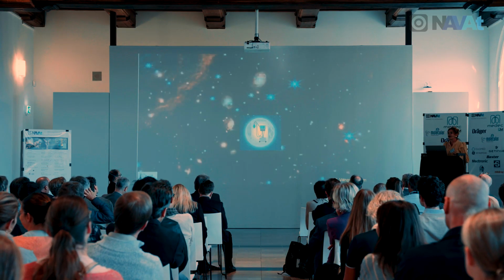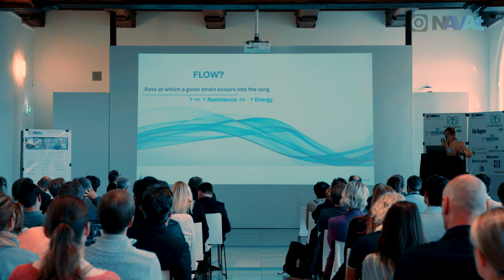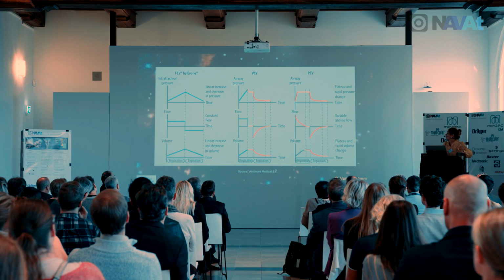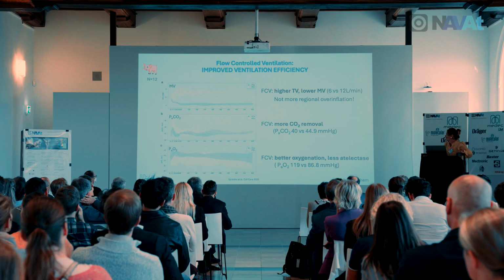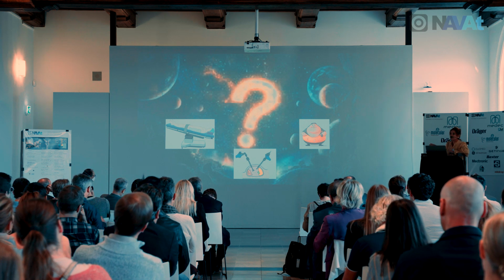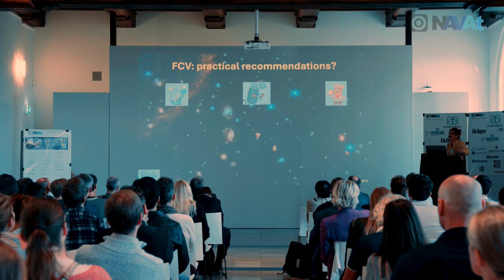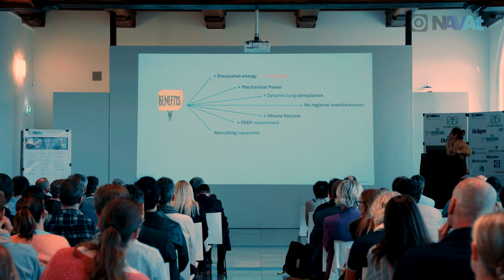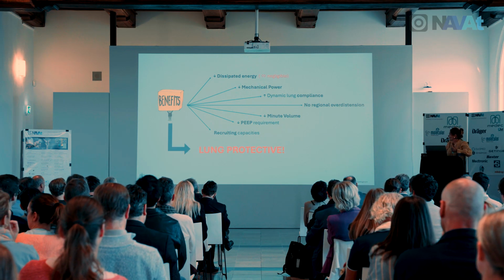2025 08 Flow Control to major Tom Caroline Van Peteghem